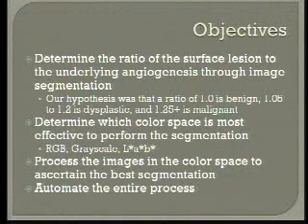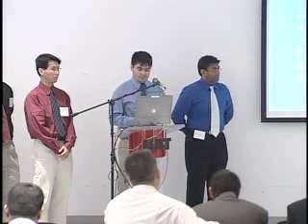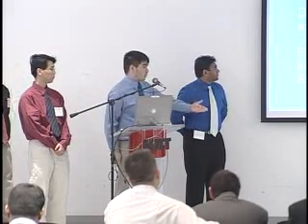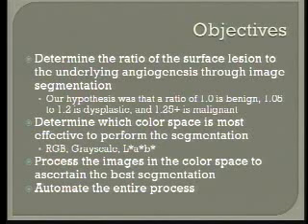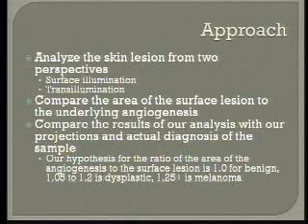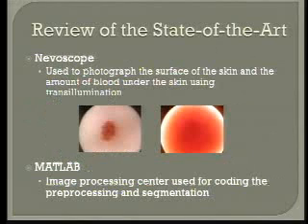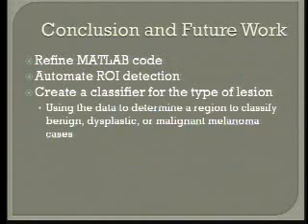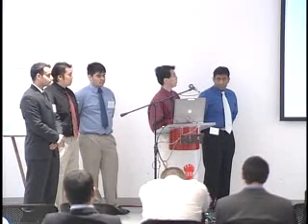NJIT Undergraduate Research Projects- Early Detection of Melanoma Through Image Segmentation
NJIT Undergraduate Research Projects- Early Detection of Melanoma Through Image Segmentation.  Presented by ECE students, led by Steven Zabo